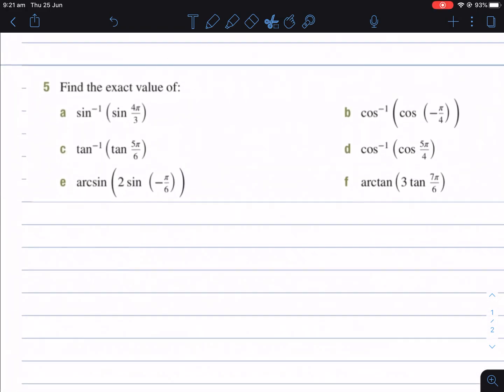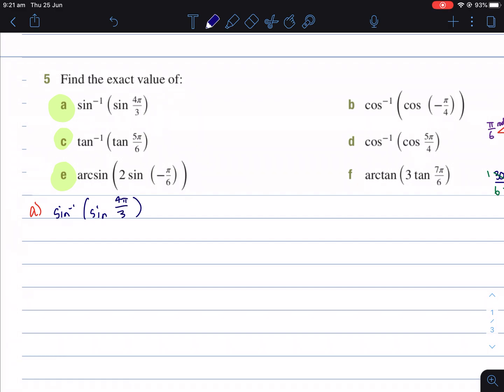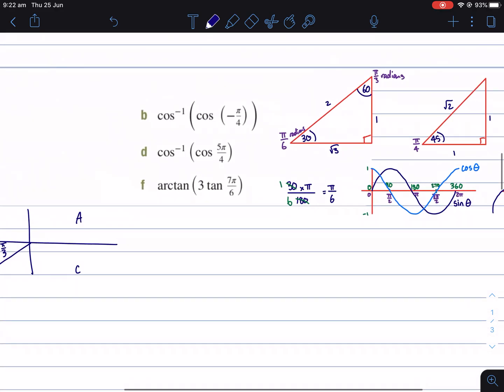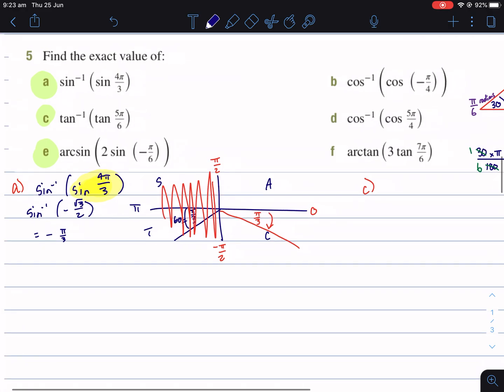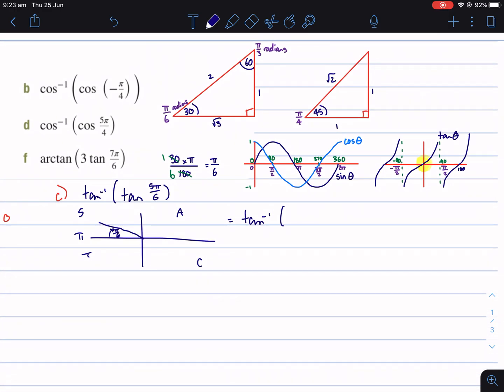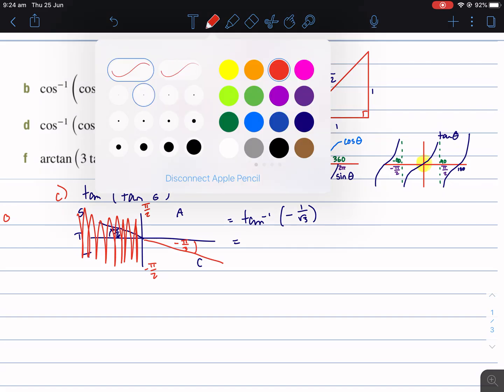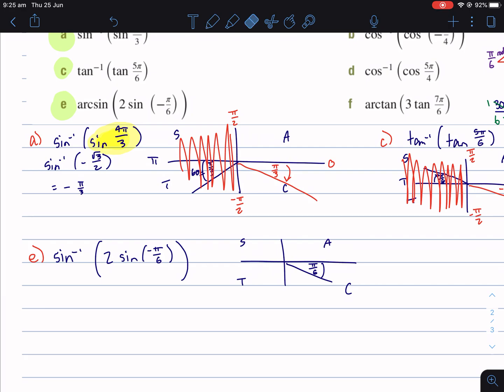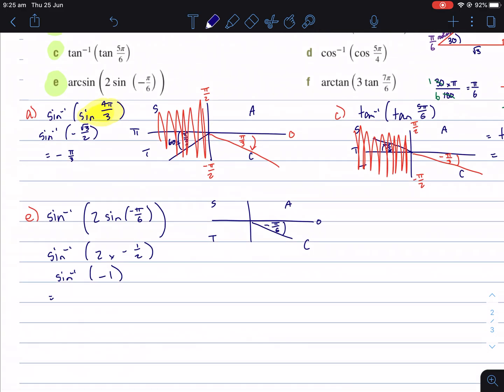2020 Year 11 Maths Extension Ex 17B Question 5